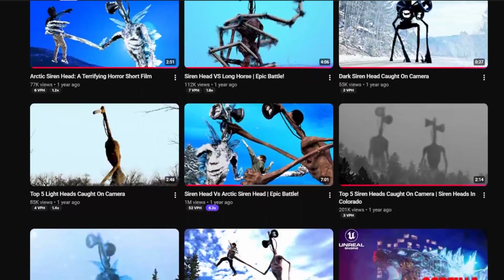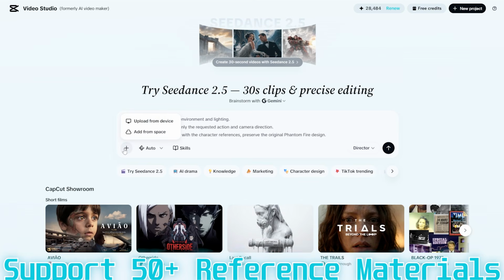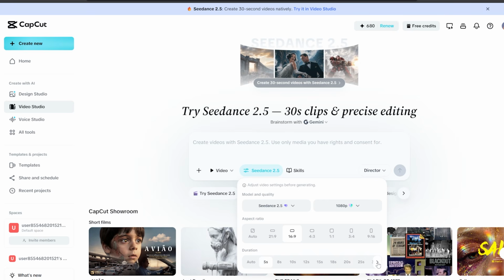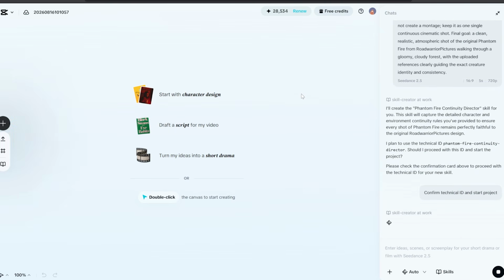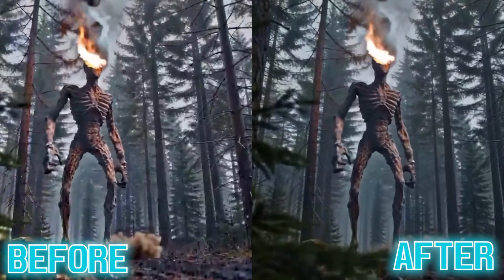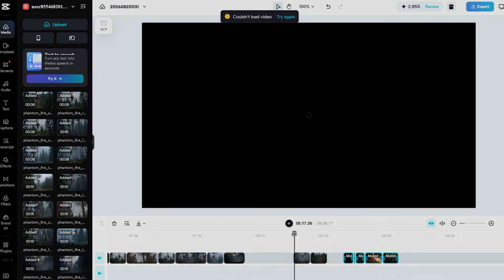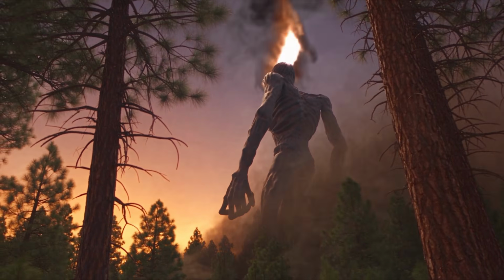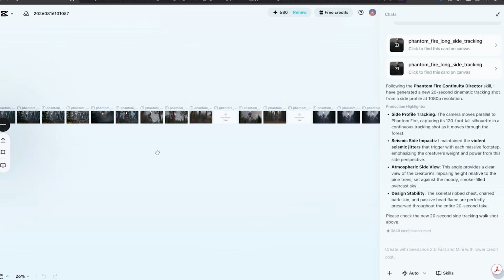Making a Phantom Fire VFX Film with CapCut Seedance 2.5 (AI Video Maker)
Can CapCut Seedance 2.5 create a consistent cinematic VFX monster clip?

In this video, I use CapCut Web and Seedance 2.5 to recreate Phantom Fire using reference images, videos, prompts, and a custom Phantom Fire Director skill. I test features like Custom Skill Creation, 50+ reference support, 30-second AI video generation, clip refinement, and local editing.

I also show some of the challenges I ran into with character consistency, scale, camera movement, and environment realism, and how I refined the results to get closer to the original RoadwarriorPictures Phantom Fire.

This experiment is about seeing how AI tools like Seedance 2.5 can fit into VFX filmmaking, concept development, and cinematic shot creation. Let me know what you think of the final result!

VIDEO CHAPTERS

00:00 – Can Seedance 2.5 Make a VFX Monster Clip?
00:30 – Behind the Scenes / AI Video Workflow
01:34 – How to Open CapCut Web Video Studio
01:47 – Custom Skill Creation + Reference Materials
02:15 – How to Select Seedance 2.5 + 30-Second AI Video
02:26 – AI Video Editing / Local Refinement
02:46 – Before vs. After Comparison
02:53 – Final Editing in CapCut Web
03:18 – Final Result
04:38 – Final Thoughts on CapCut Seedance 2.5

Thank you, guys, so much for watching, and as always, Happy Days! :)